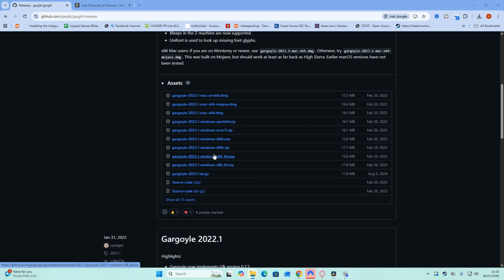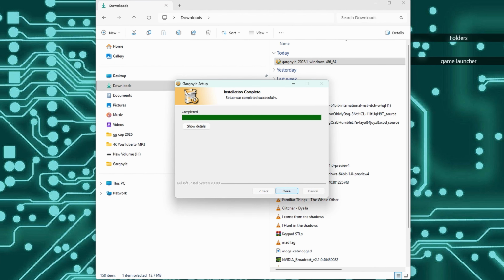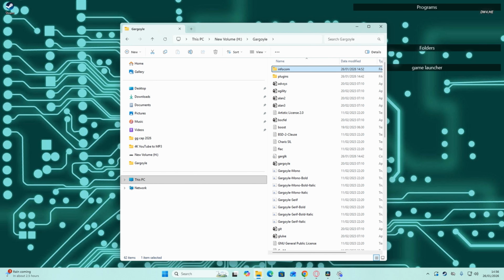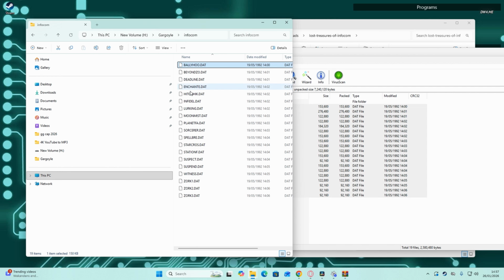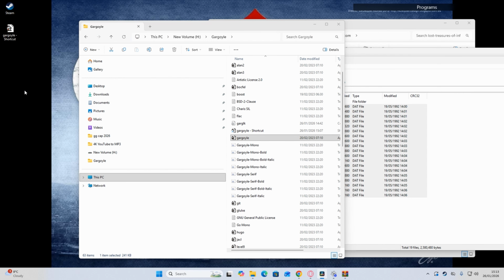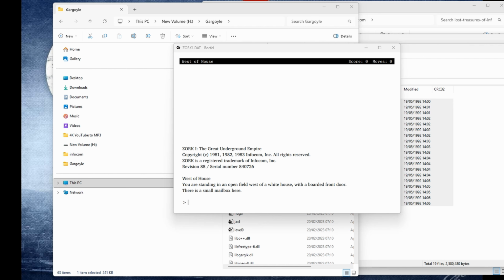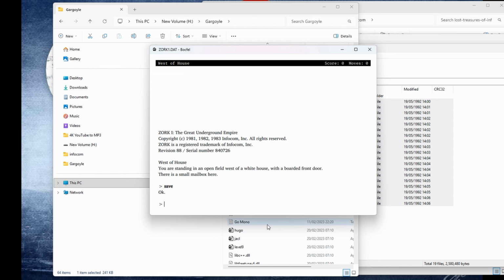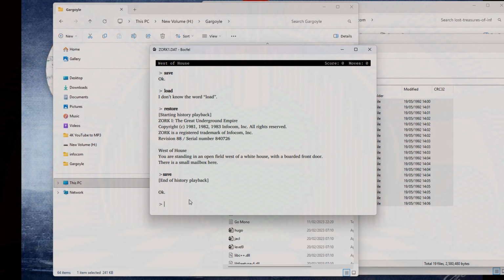How to play INFOCOM text adventures on Windows 10/11 with Gargoyle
Play the classic text adventures / interactive Fiction games from Infocom with the Gargoyle interpreter usuing this easy how to guide.

Look good while Zorking  :